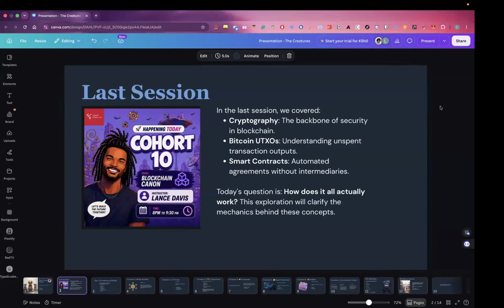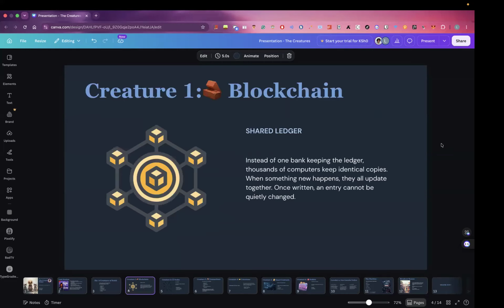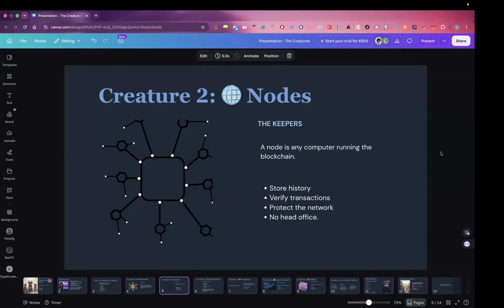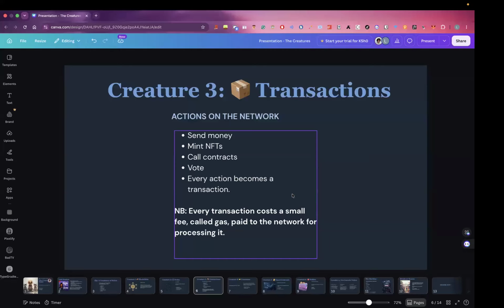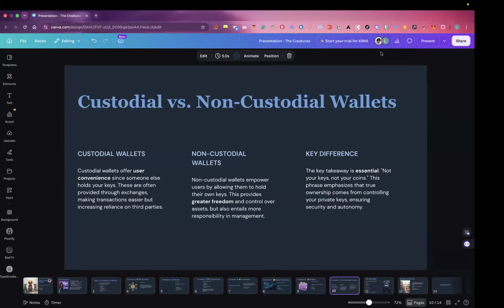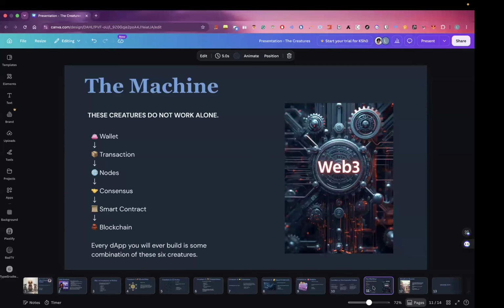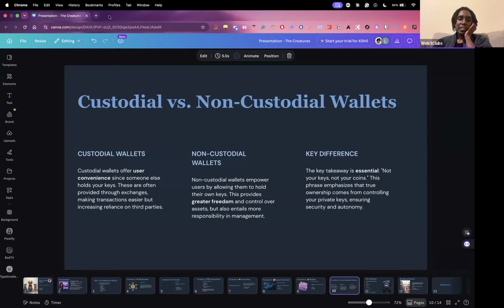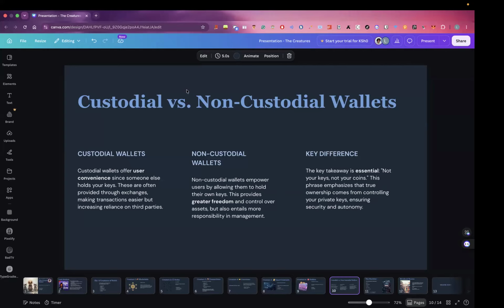THE 6 CREATURES OF WEB3 WITH LYNETE MWANGI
The session introduced six foundational building blocks of the Web3 ecosystem:

Blockchain
Nodes
Transactions
Consensus
Smart Contracts
Wallets

These components work together to create decentralized applications and networks.

🤝 The Byzantine Generals Problem

Participants learned about the Byzantine Generals Problem and why it is important in distributed systems. The discussion highlighted how blockchain networks enable independent participants to agree on a shared version of truth without relying on a central authority.

⚙️ Consensus Mechanisms

The session covered the role of consensus in blockchain, including discussions around:

Network security and Sybil resistance

Participants also explored the distinction between consensus mechanisms and voting-power allocation mechanisms.

🔐 Wallets & Cryptographic Keys

The conversation unpacked:

What blockchain wallets are and their purpose
Public keys and private keys
How users prove ownership and authorize transactions securely on-chain.
🏗️ Layer 1 vs Layer 2

The group explored blockchain scalability through Layer 1 and Layer 2 networks. Layer 2s were described as "bypass roads" that process transaction traffic more efficiently while relying on Layer 1 for security and settlement.

⚖️ Web2 vs Web3

An important discussion centered on the idea that Web3 should not necessarily replace existing systems. Instead, decentralization should be applied where it creates meaningful value, while traditional centralized systems may still be more efficient for certain use cases, such as managing large volumes of data.

Key Takeaway

Web3 is not simply a new technology stack, it is a new way of thinking about ownership, trust, coordination, and value exchange on the internet. Understanding the six foundational building blocks, Blockchain, Nodes, Transactions, Consensus, Smart Contracts, and Wallets provides a strong foundation for exploring the broader decentralized ecosystem. 🚀